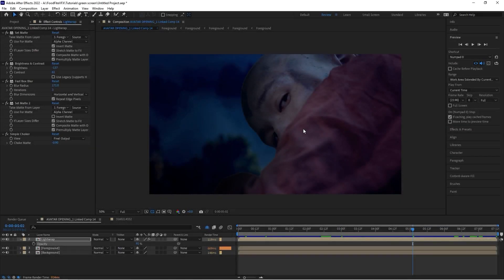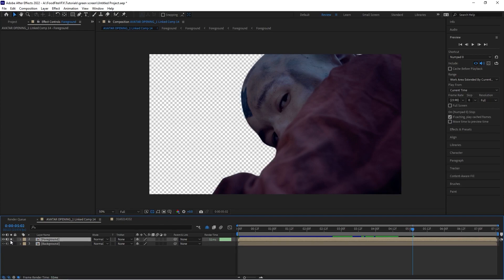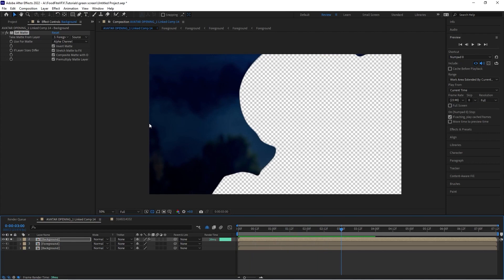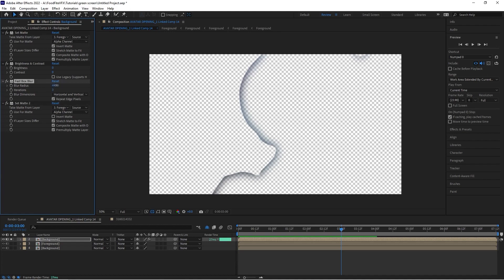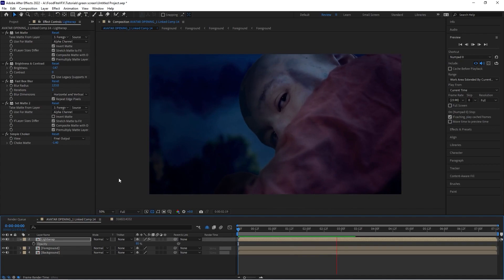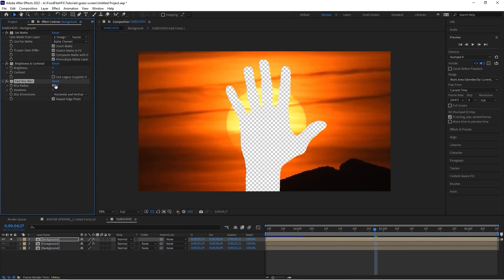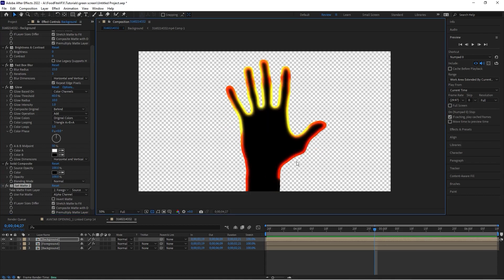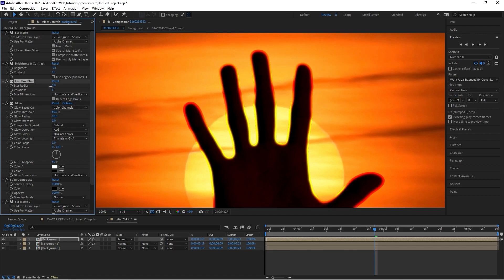Easy Light Wraps in After Effects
Learn how to create light wraps in After Effects to add realism in your green screen composites.